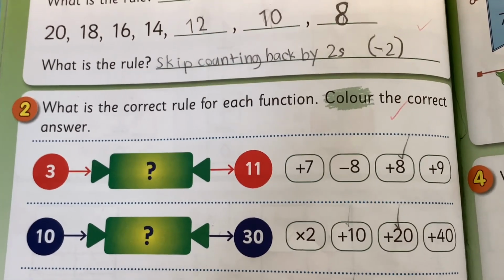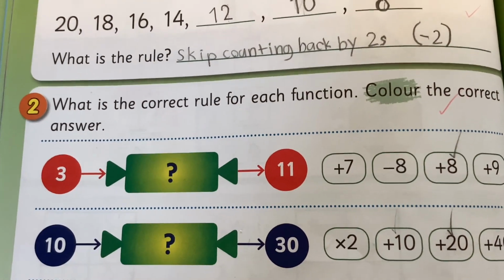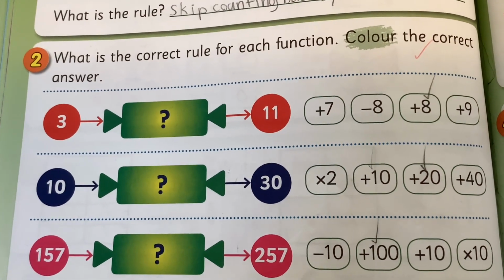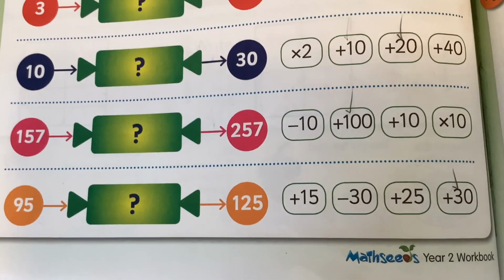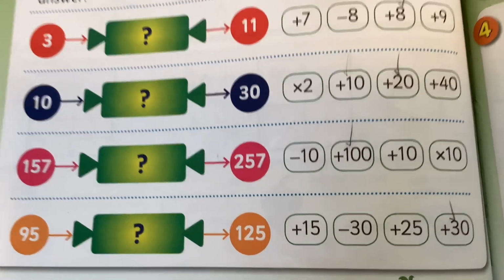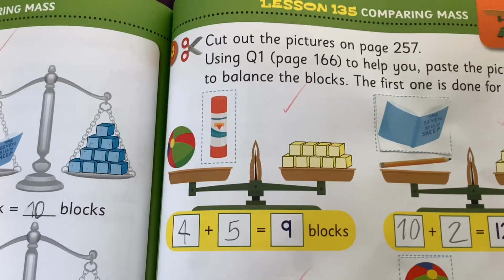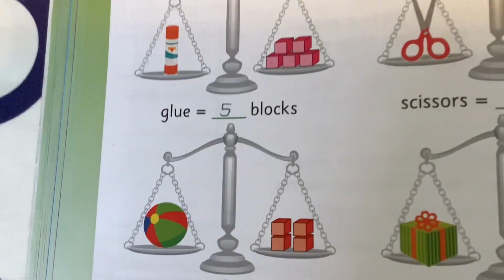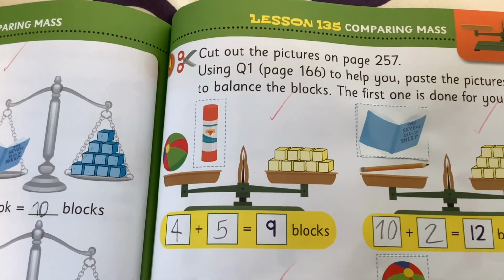Homeschool: School Diary 12/12/2022 - Numeracy : Number patterns & Comparing mass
These are some of my school works during my school time.

Learning are:
- Numeracy: Number patterns & Comparing mass